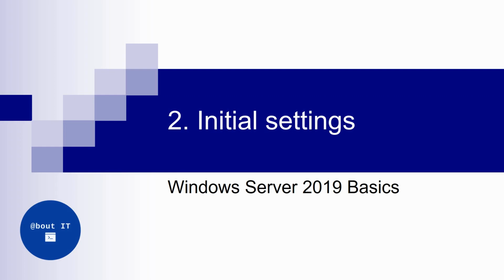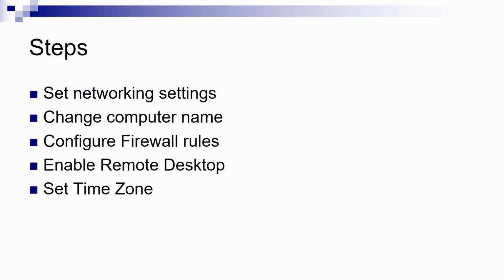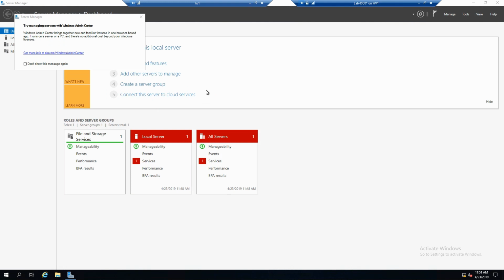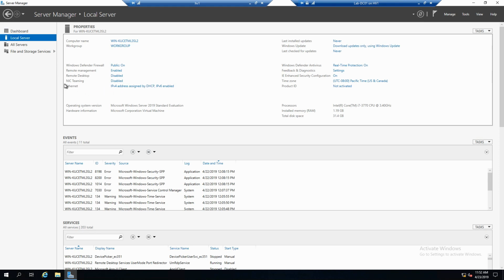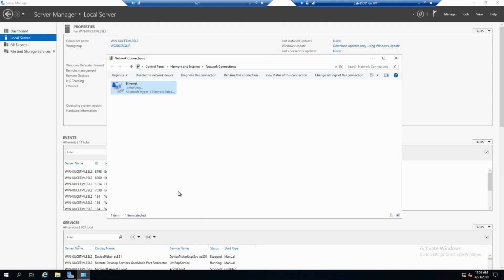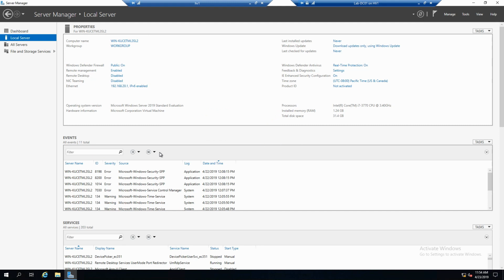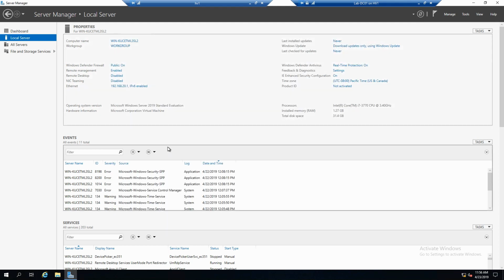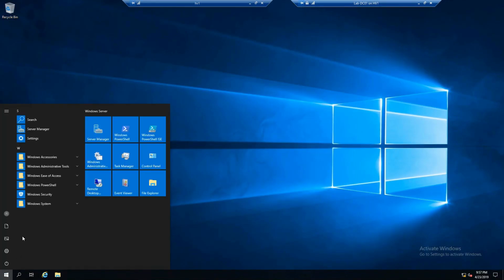2. Initial settings | Windows Server 2019 Basics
See what are the basic setting that I like to configure after installing a server with Windows Server 2019; settings like server name, IP address, firewall rules and more.